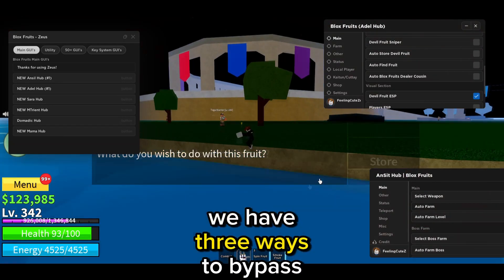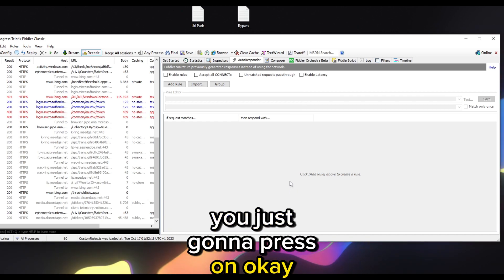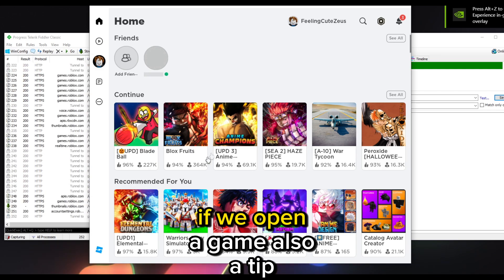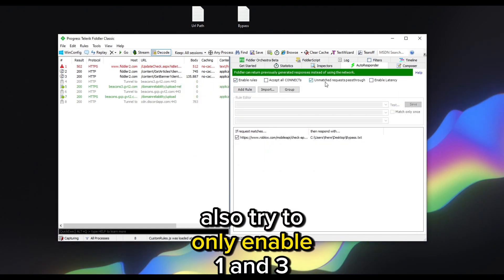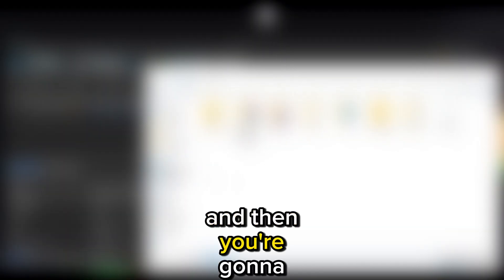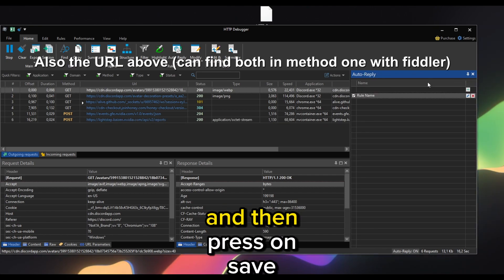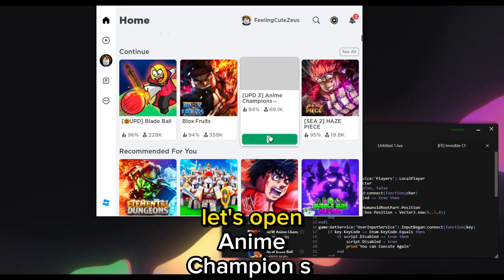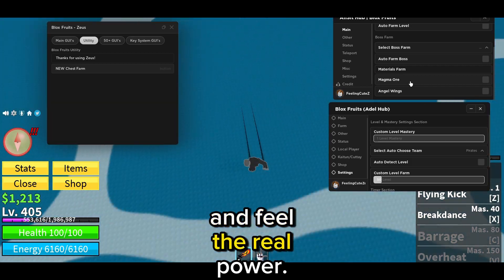[FULL TUTORIAL] 3 Ways To BYPASS Roblox BYFRON Anti-Cheat (for pc)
Cheapest Wave (PC Executor) & Codex (Android & IOS) Keys [FULL TUTORIAL] 3 Ways To BYPASS Roblox BYFRON Anti-Cheat (for pc)

0:00 Intro
00:23 First Method Bypass
03:16 Possible Fixes First Method
04:16 Second Method Bypass
06:06 Possible Fixes Second Method
06:40 Third Method Bypass
08:20 Possible Fixes Third Method